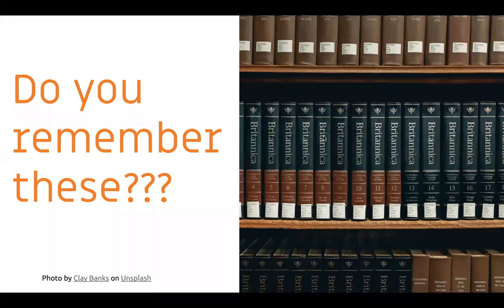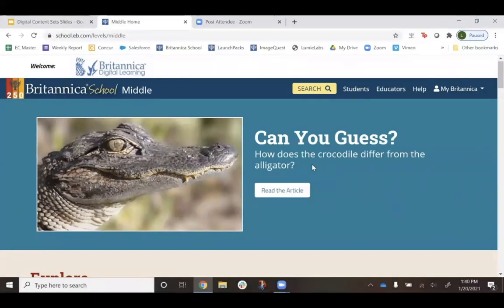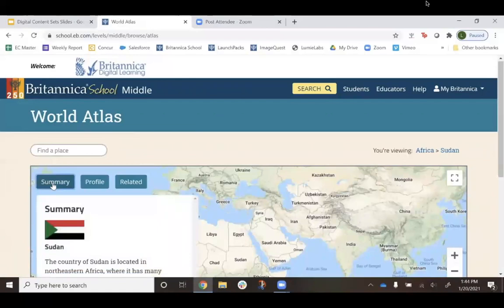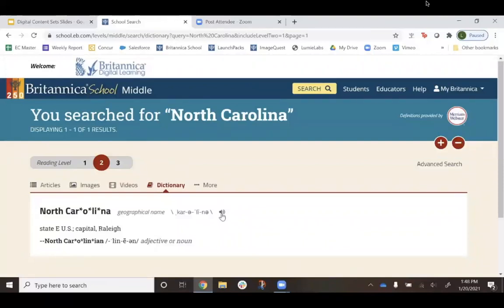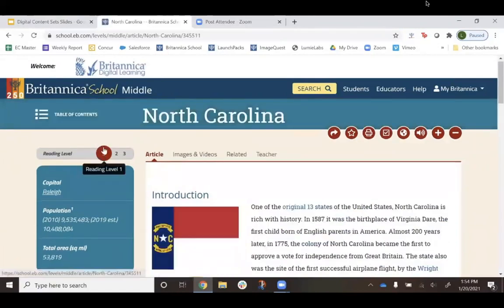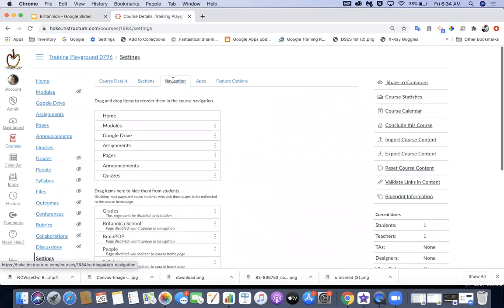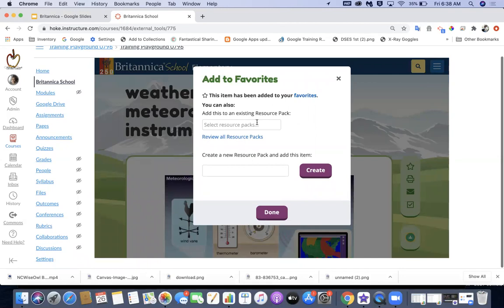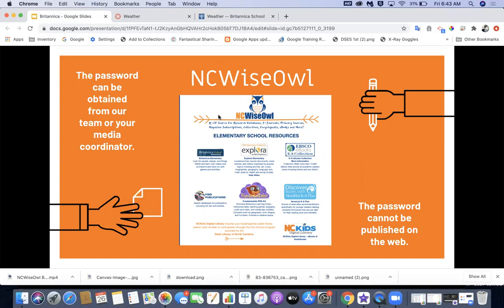Teacher Connect: Expand Your Digital Content Resources with Britannica School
In this video you will see how you can provide your students with rich content that will support your learning standards and will integrate seamlessly into your Canvas lessons.